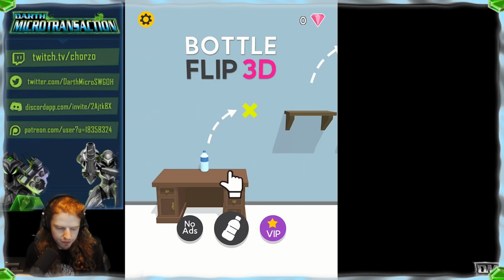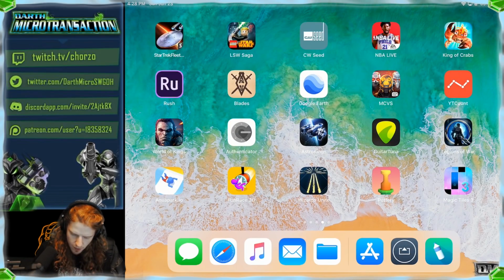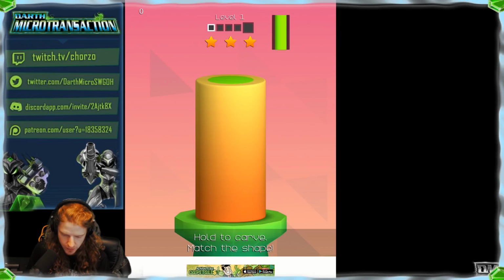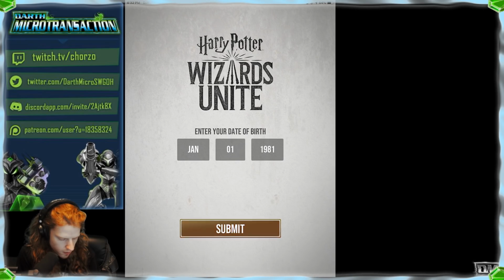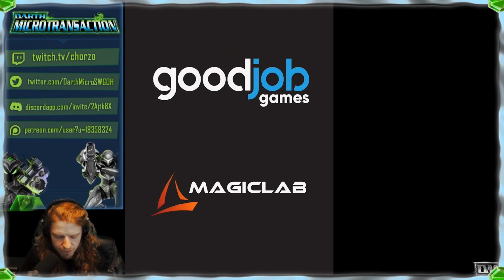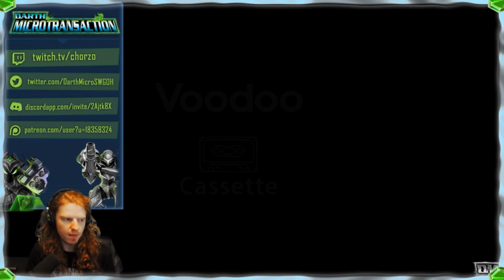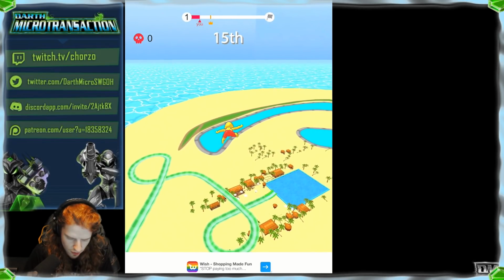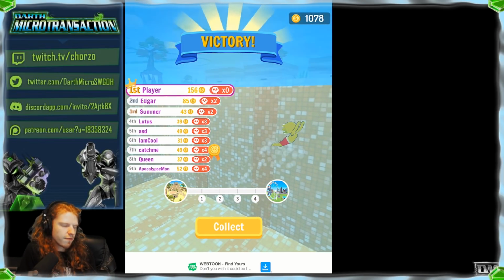Trying Top 5 Free iOS Games